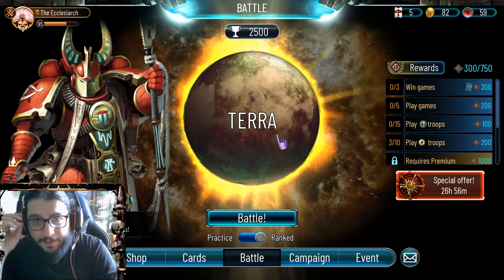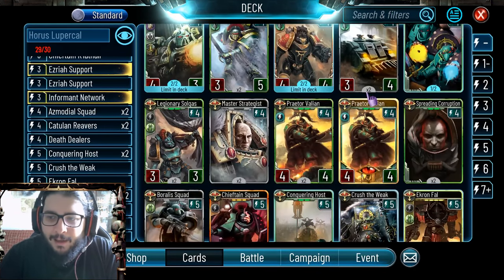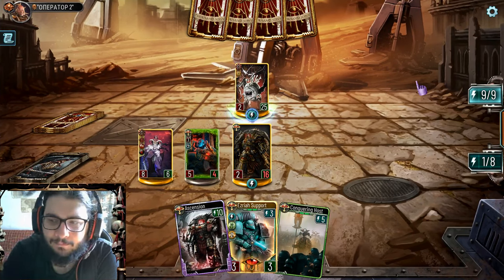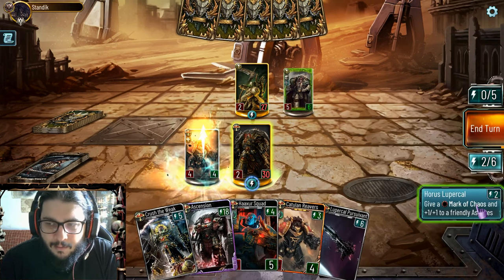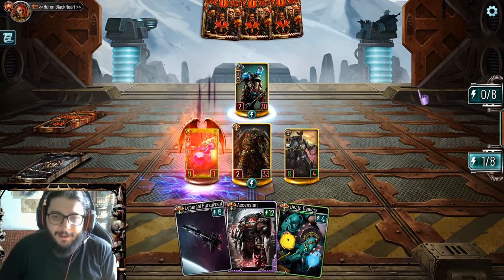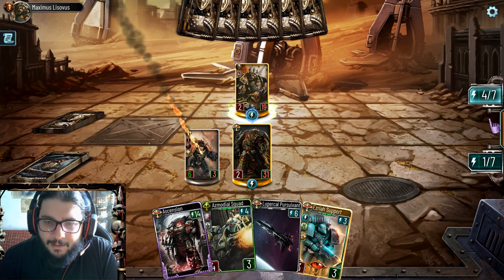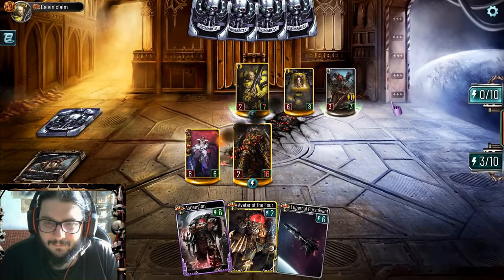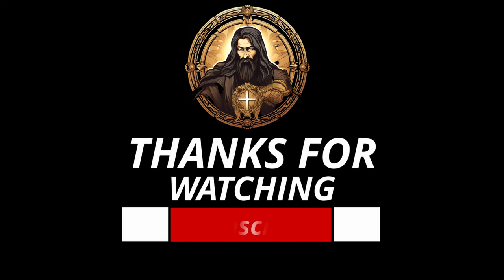Horus Lupercal Midrange Deck || The Horus Heresy Legions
My Discord:  DEF NAT YER KRUMPIN TICHA#6017